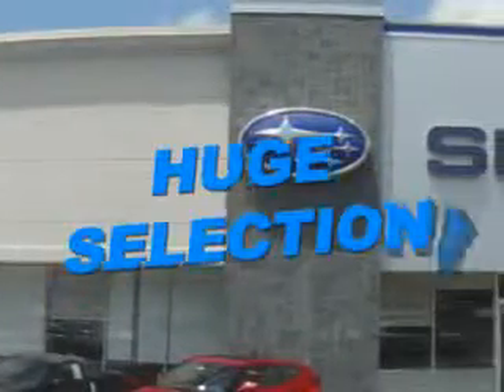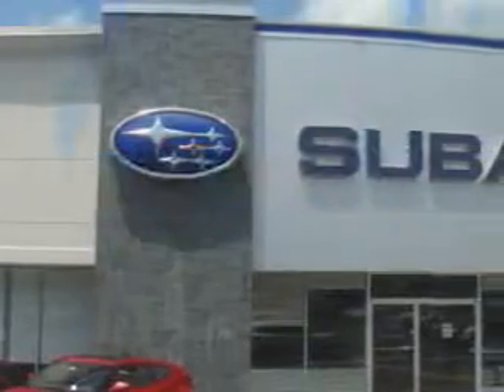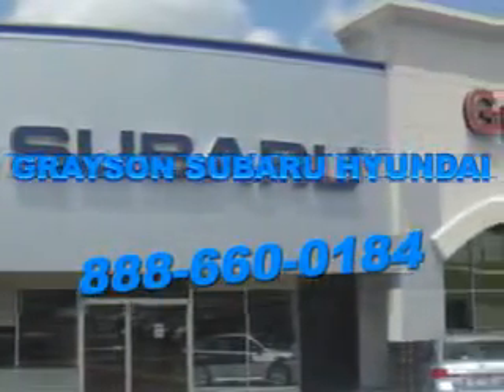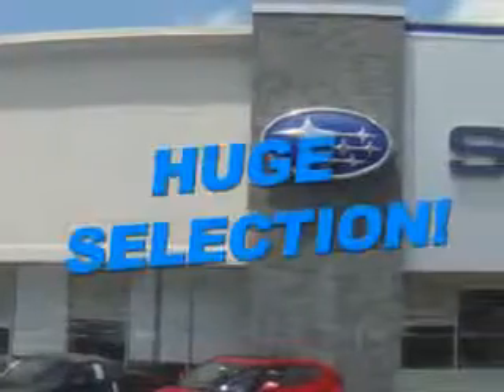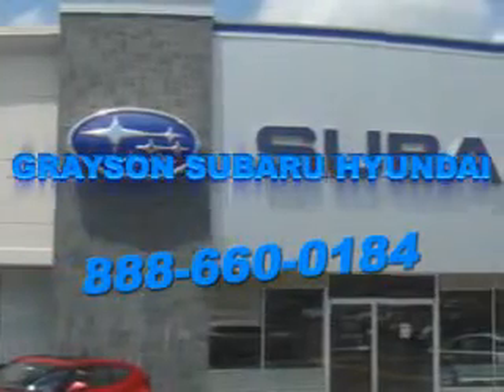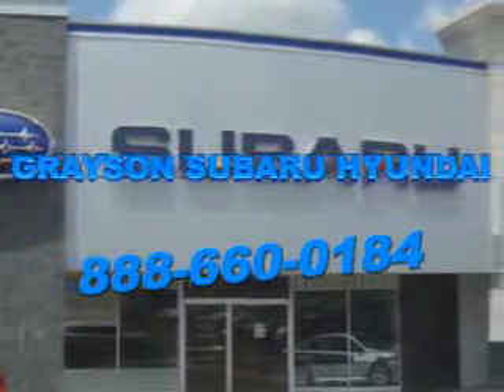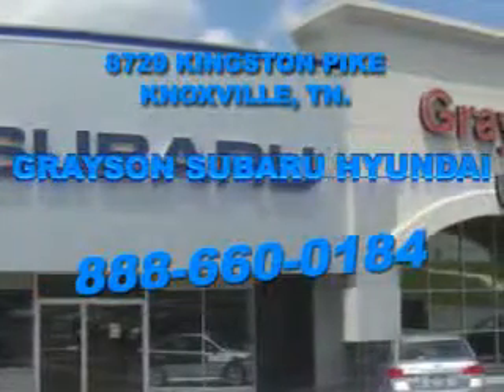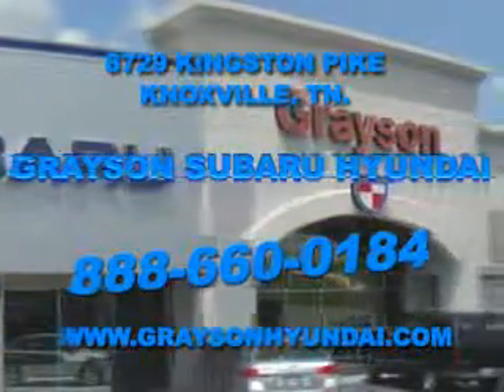2013 Hyundai Veloster Turbo Grayson Hyundai Knoxville, TN 37923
Hyundai Veloster Turbo Check out this Elite White Hyundai Veloster Turbo Coupe, equipped with a 4 Cylinder engine and an automatic transmission. Enjoy this great car with features like Sirius Xm Satellite Radio, Halogen Headlights, Auxiliary Audio Input - Ipod, Electronic Stability Control, Power Adjustable Lumbar Driver Seat, Remote Anti-Theft Alarm System, Push-Button Start, Cargo Cover, Heated Exterior Mirrors With Integrated Turn Signals, Electronic Brakeforce Distribution, Front Fog Lights, Emergency Braking Assist, Leather Upholstery, Voice Activated Phone, Heated Driver and Passenger Seating, and much more. Enjoy the drive and have peace of mind in this Hyundai Veloster Turbo. See us at Grayson Hyundai today!
MILES: 15,529
VIN:KMHTC6AE3DU128468

Grayson Hyundai
8729 Kingston Pike
Knoxville, Tennessee 37923